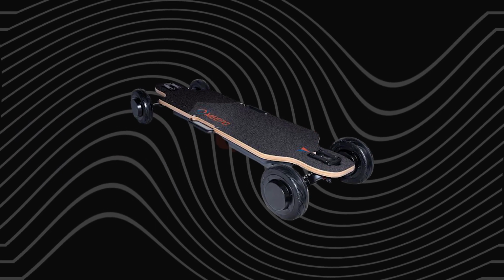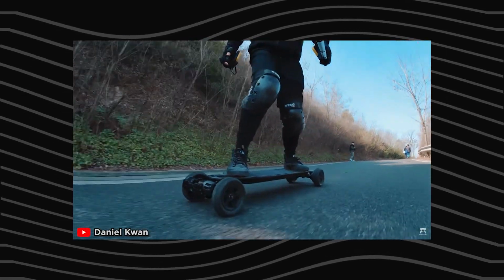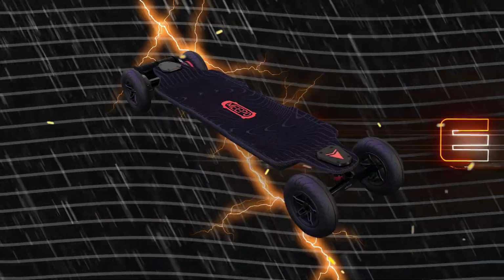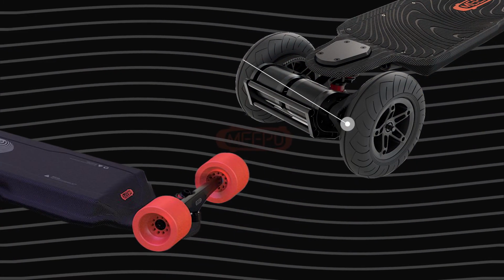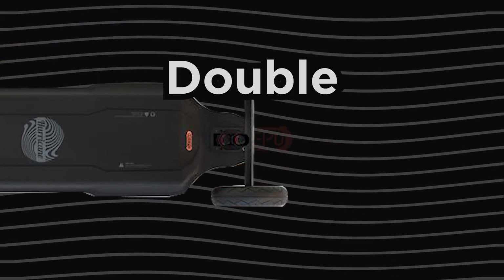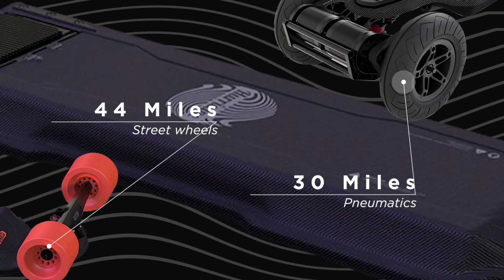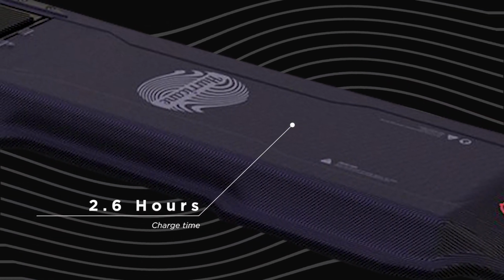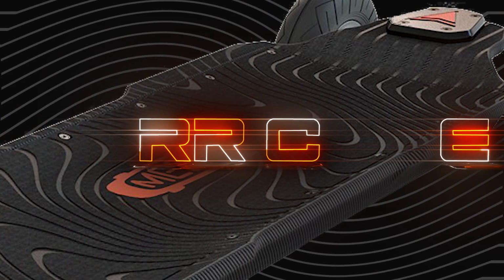Meepo Hurricane | A New Powerhouse Electric Skateboard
Meepo recently unveiled their new All-Terrain Electric Skateboard, which they call the Hurricane.Should you upgrade from the Meepo V3 to this? Today we'll be going over all the specs and seeing if Meepo can finally break out of the budget market, and start making high-quality expensive boards.

Time Stamps:

[00:00] Into
[00:09] How did Meepo get here?
[01:43] Deck
[02:45] Wheels
[03:30] Battery
[04:19] Other Specs
[04:55] Conclusion
This entire video was made using Premier Pro.

Yes, I edited this video.